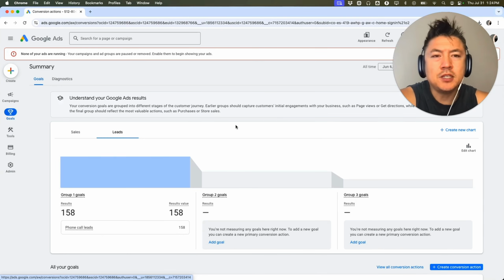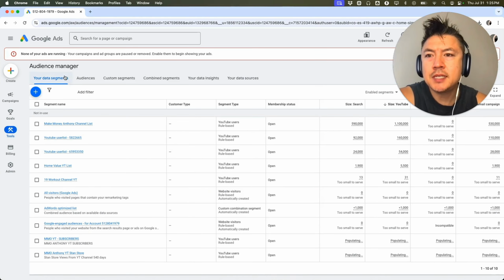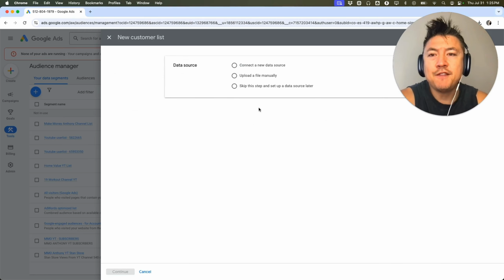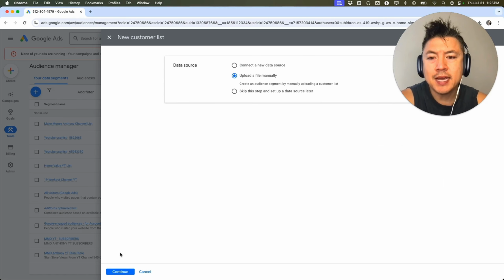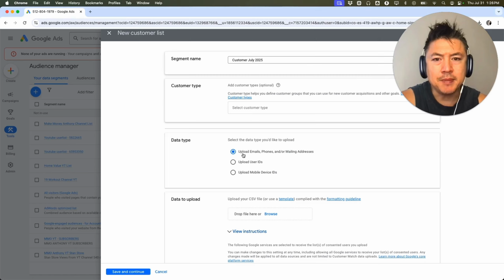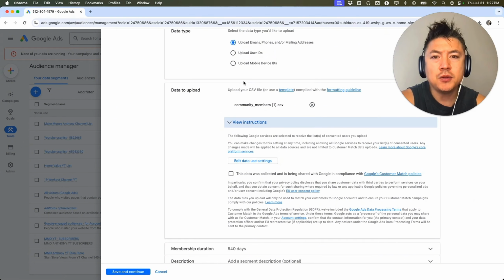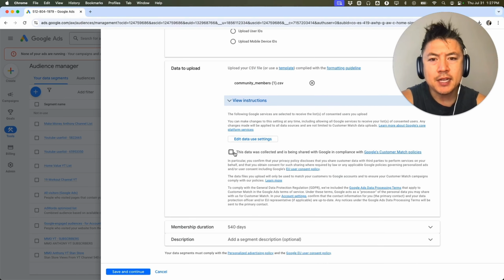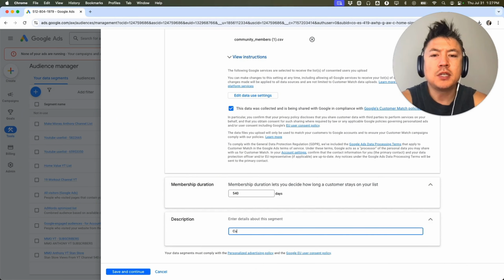✅ How To Upload Customer List To Google Ads🔴